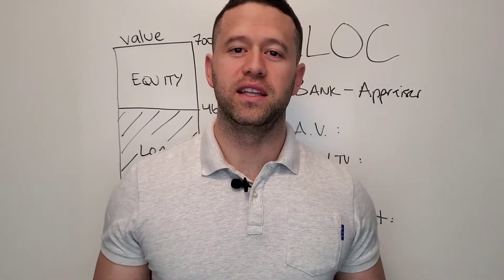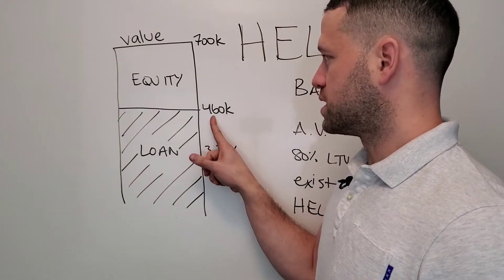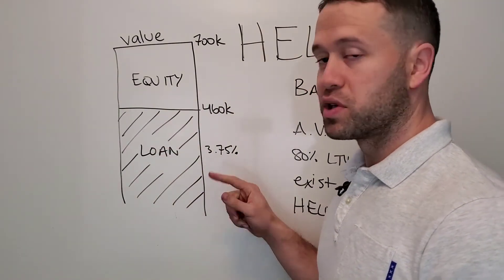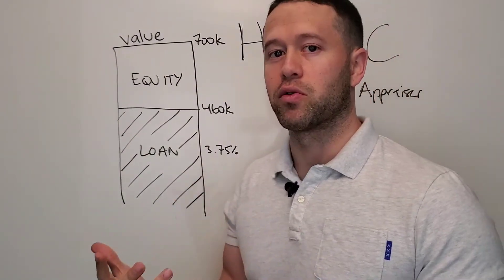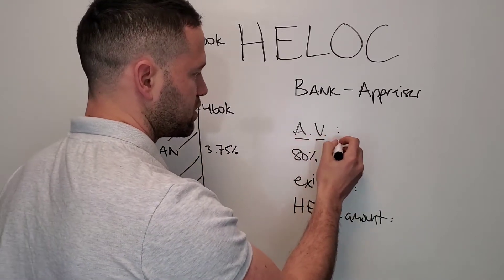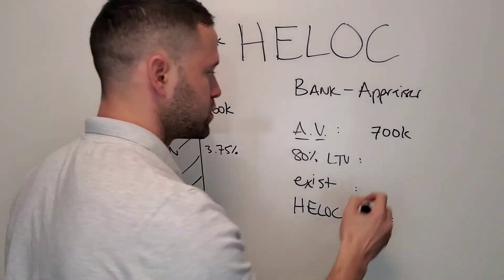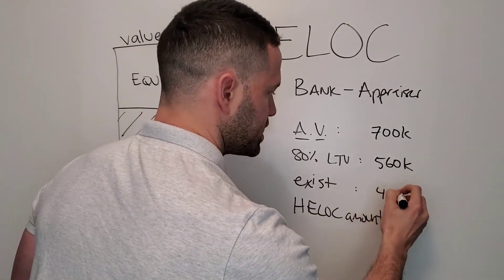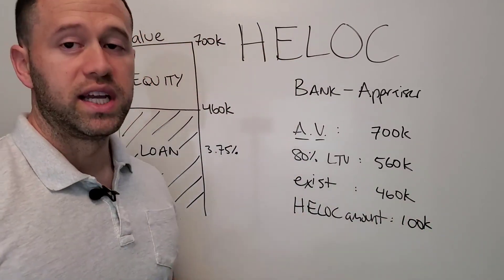HELOC Example (60 secs)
Here's how HELOCs work (Home Equity Line of Credit) in only 60 seconds.  This is a tool you use when:
1) You want to access equity from your home
2) You don't want to refinance out of your current mortgage (because your mortgage rate is lower than the rate currently available)
3) You may not need the extra money for a while - but you want the money available to you